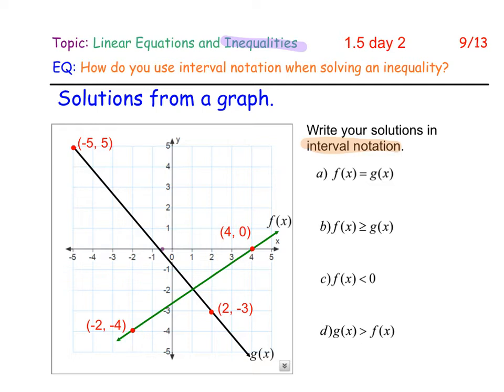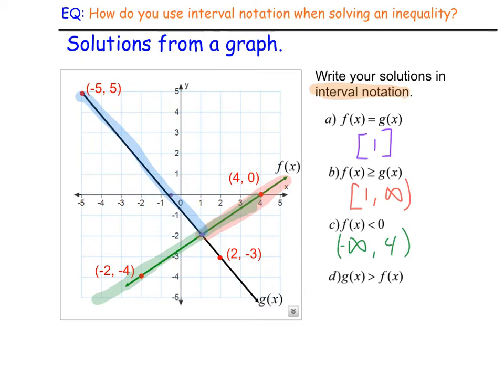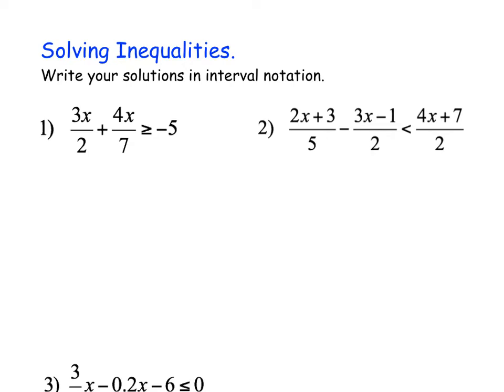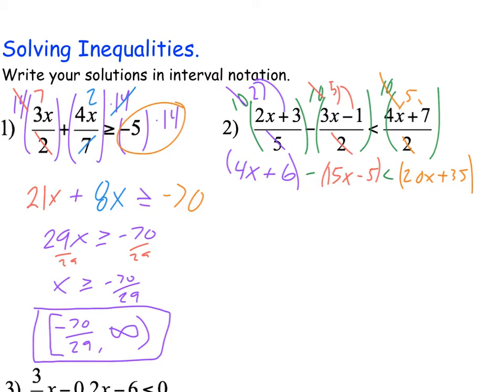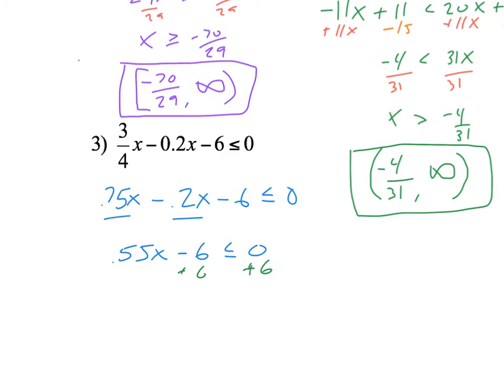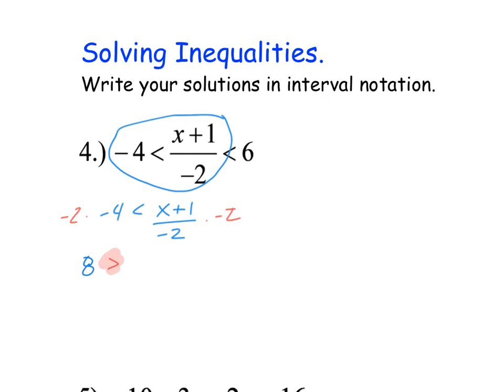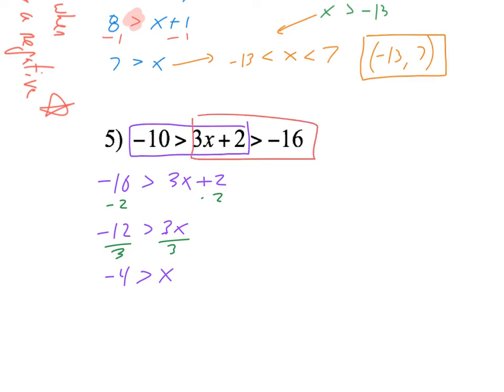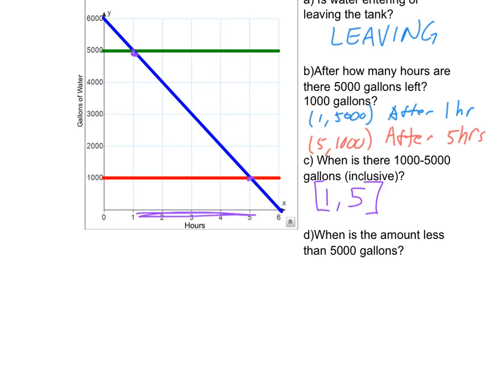1 5 day 2 video #2